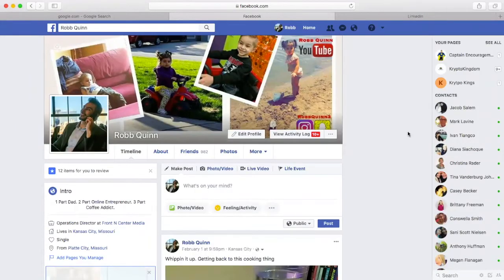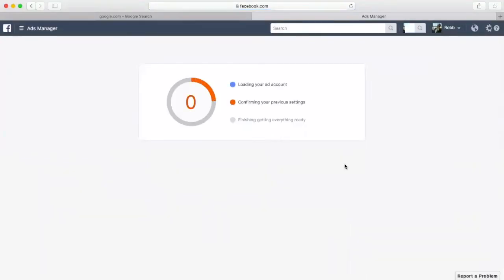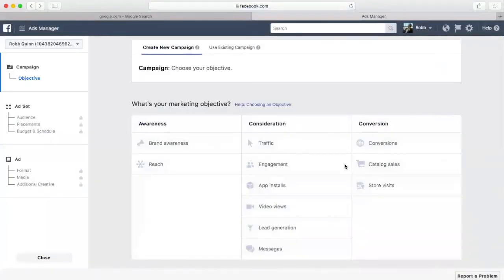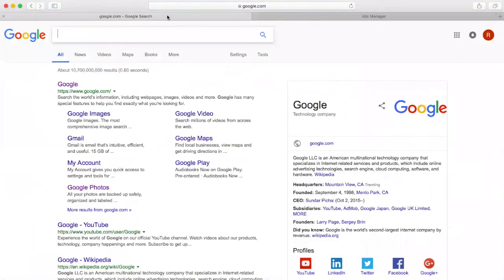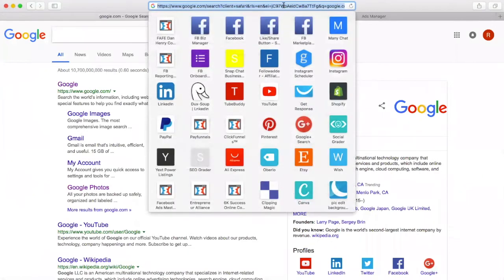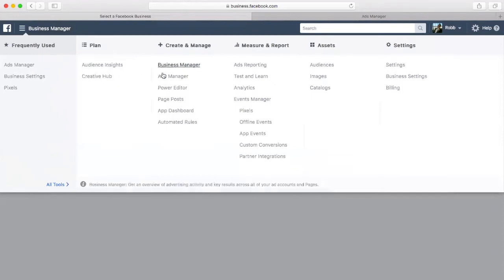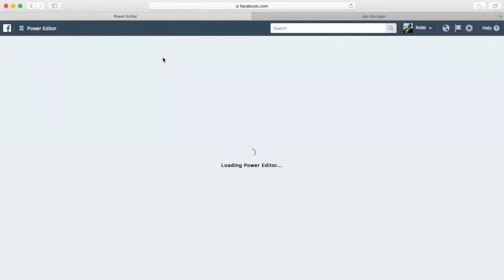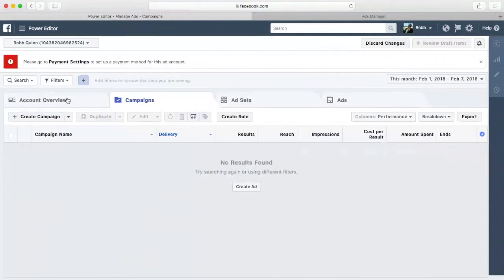Facebook Business Manager vs. Facebook Ads Manager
Why should you use the business manager instead of your Ads Manager?  Are you asking yourself, what the eff is a business manager?  Is your world flipping upside down.  Don't worry, this video quickly explains where and why you should pick one over the other.

Want to Start a Digital Marketing Agency, but don't know where to begin, or where to get the resources?

Agency in a Box, is everything I used in my Agency to scale to 6 figures in 90 days, including my whole team!